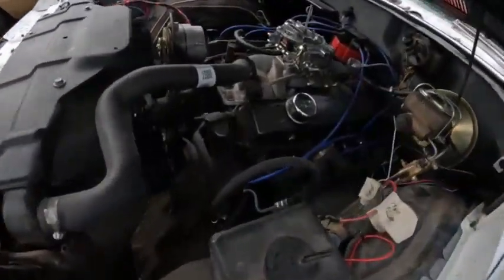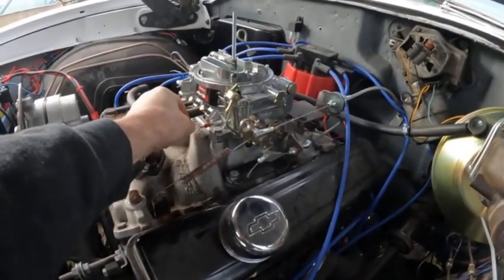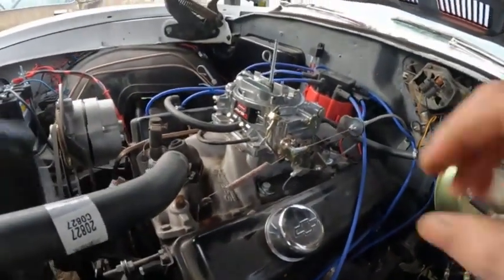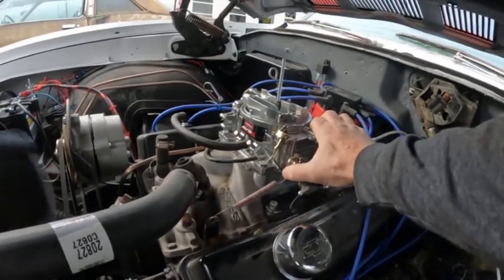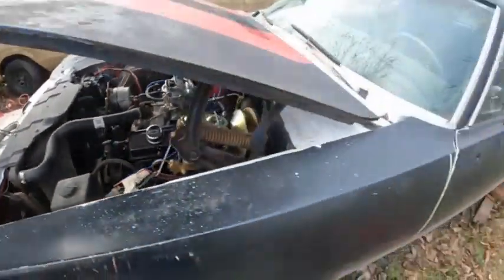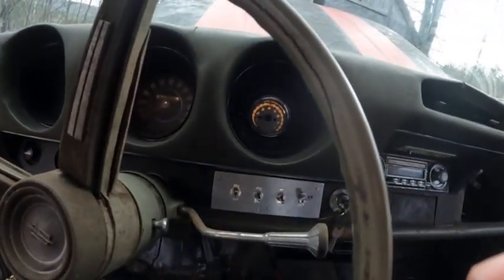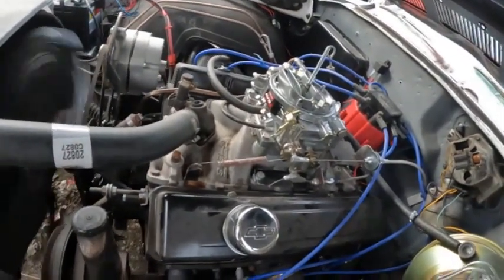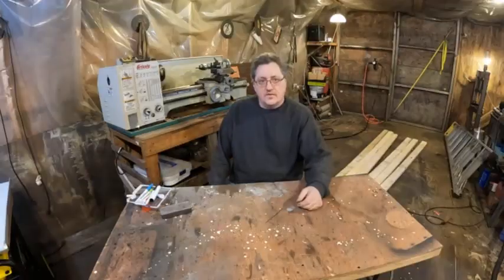Vacuum advance test run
We know a modified engine normally wants vacuum advance on manifold vacuum. What if it's a mild engine? I tried mine on both ports just to see. The engine runs fine either way, but response off idle is definitely better on manifold vacuum. I considered idle speed as well, which can be an issue on some engines.